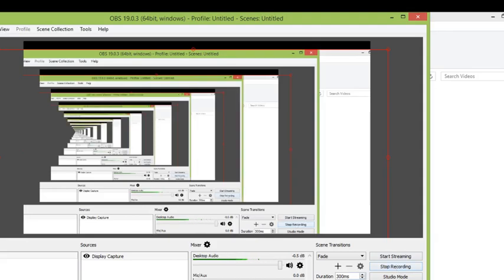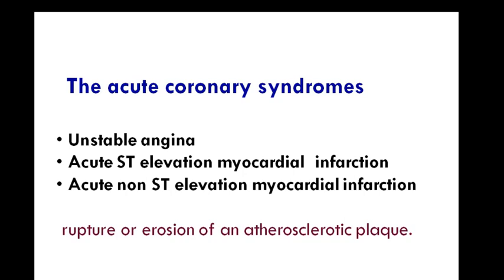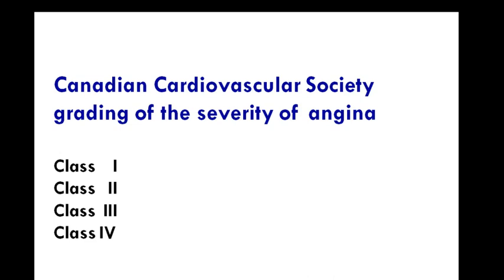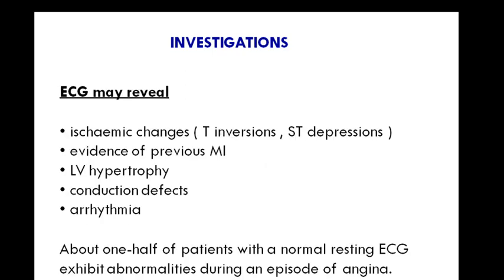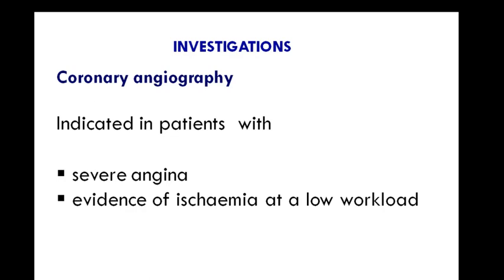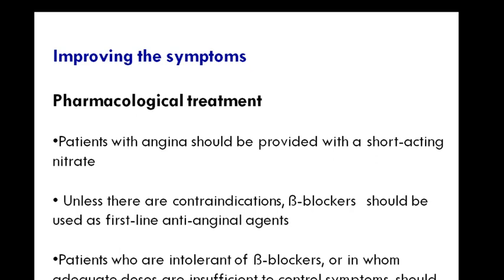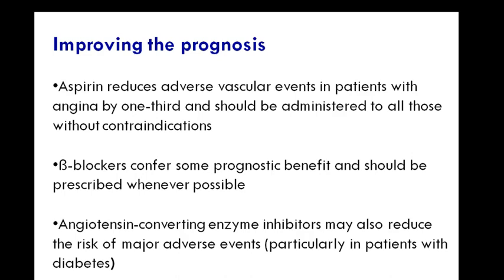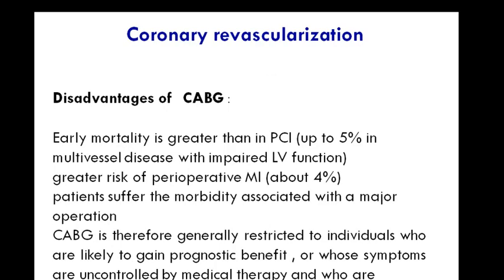ischemic heart diseases.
ischemic heart diseases. it is a very important to discuss because ischemic heart diseases had become a major noncommunicable

The prognosis of patients with IHD is related to  five factors

Age and general health
LV systolic function
Extent of coronary disease
Site of any severe coronary artery stenoses
Stability of atherosclerotic plaques
Coronary revascularization
Percutaneous coronary interventions (PCIs) such as  percutaneous coronary angioplasty and coronary  stenting are effective treatments for angina in suitable  patients

Coronary artery bypass grafting (CABG) is the most  effective treatment for angina – 80% of patients are free  from symptoms 5 years later
Disadvantages of CABG :

Early mortality is greater than in PCI (up to 5% in  multivessel disease with impaired LV function)  greater risk of perioperative MI (about 4%)
patients suffer the morbidity associated with a major
operation
CABG is therefore generally restricted to individuals who  are likely to gain prognostic benefit , or whose symptoms  are uncontrolled by medical therapy and who are
unsuitable for PCI.